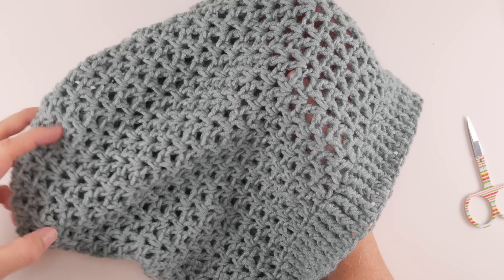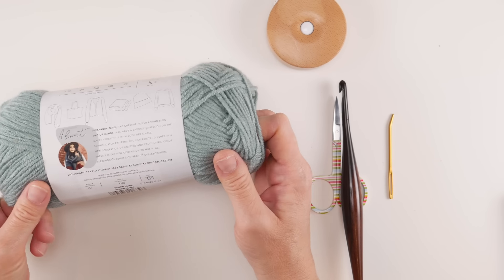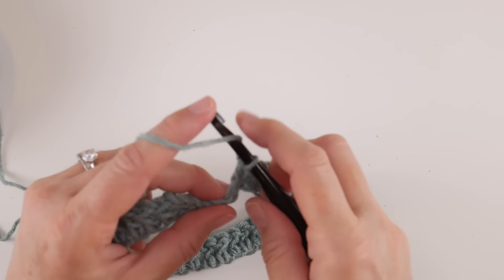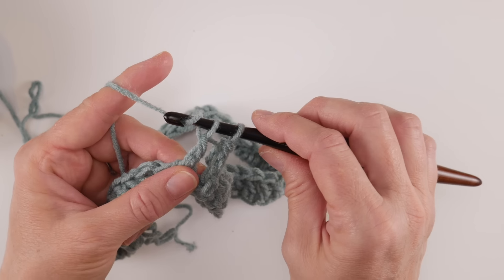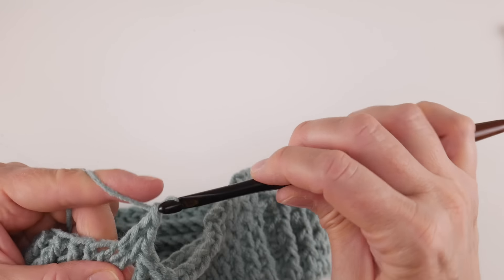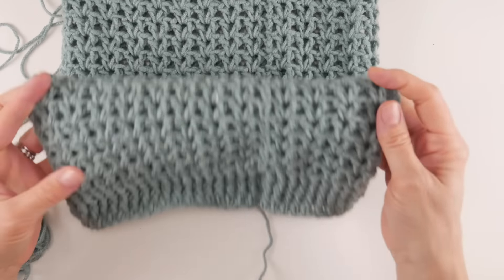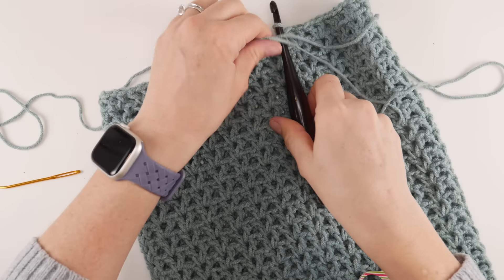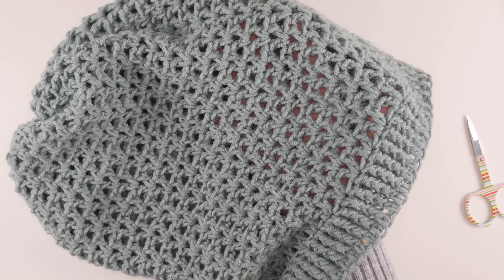Easy Crochet Slouchy Beanie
Are you looking for the easiest slouch hat ever?  The Easy Crochet Slouchy Beanie is a gorgeous hat with a pretty, lacy texture that stitches up in a flash.  Post stitches give it a stretchy ribbed brim and V stitches are lovely and even a beginner can make.  Only takes one ball of yarn too!  Join me as we crochet the hat stitch by stitch!

If you love this hat, try my Estelle Slouch Hat too!